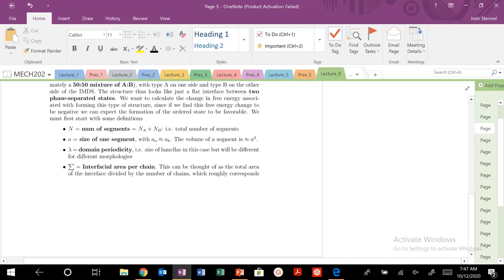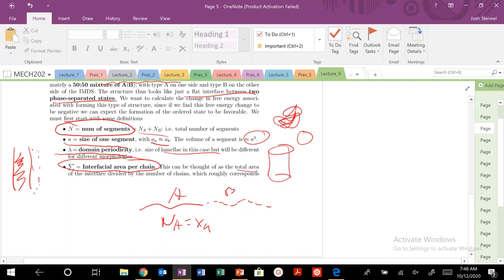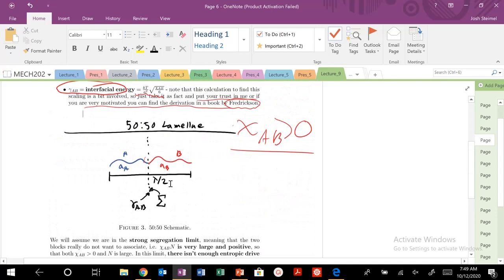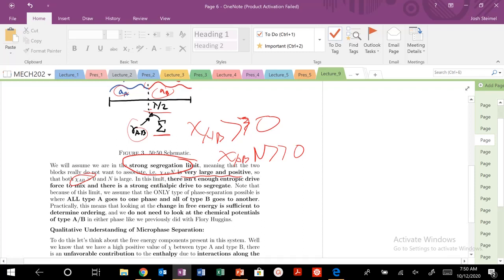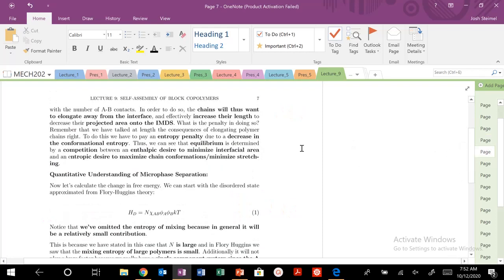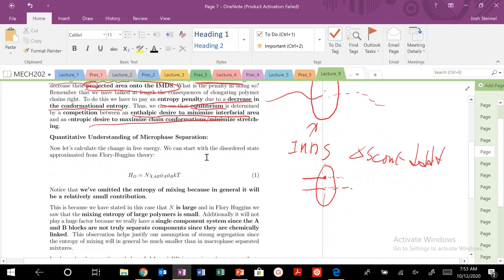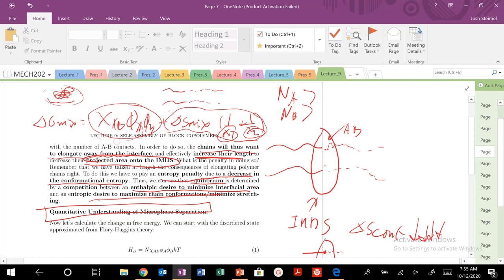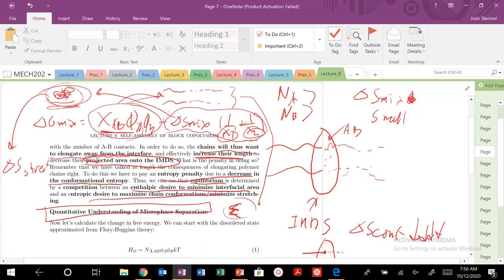Lecture 9: Qualitative Framework of Microphase Separation in Block Copolymers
Qualitative Framework is developed for Microphase separation in block copolymers.